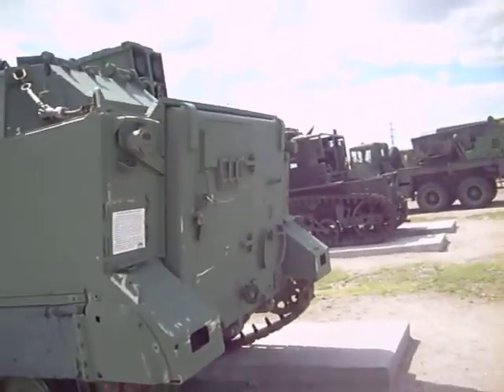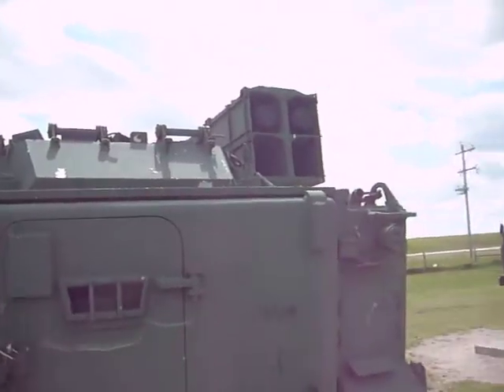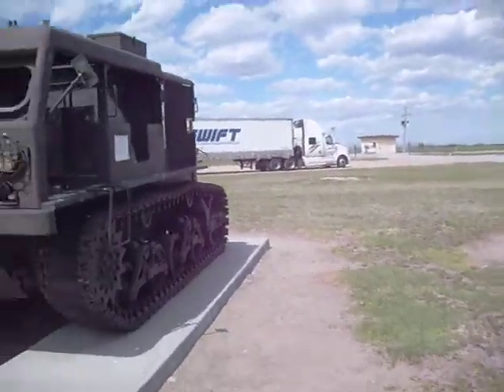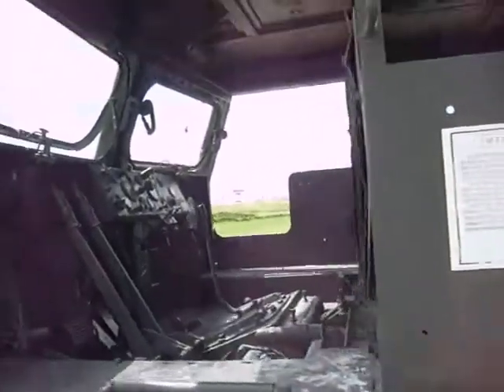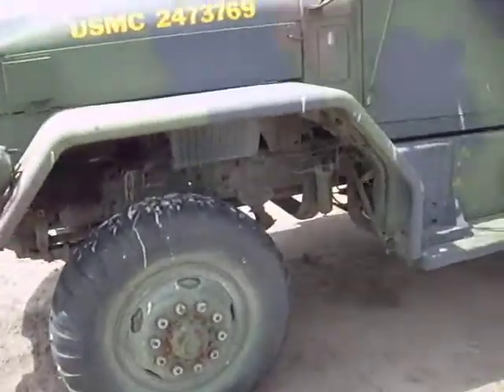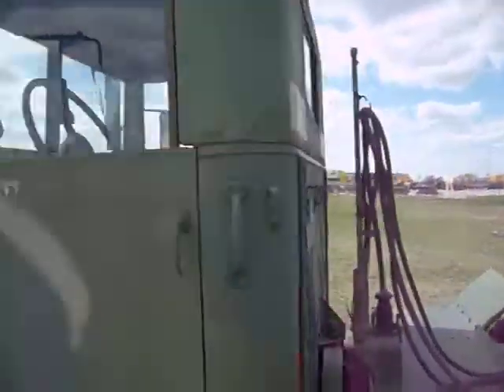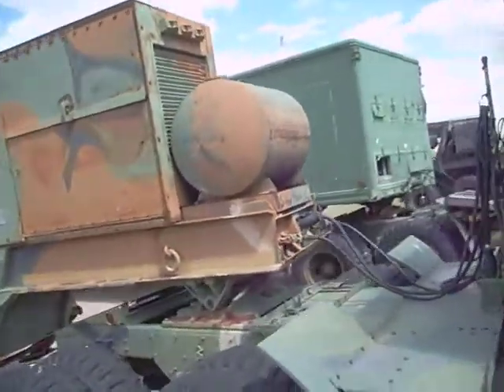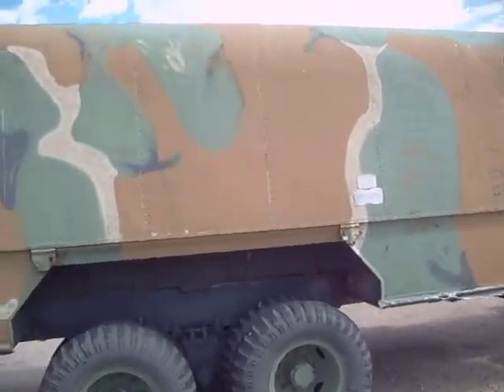Heartland Museum of Military Vehicles PT 2 of 4